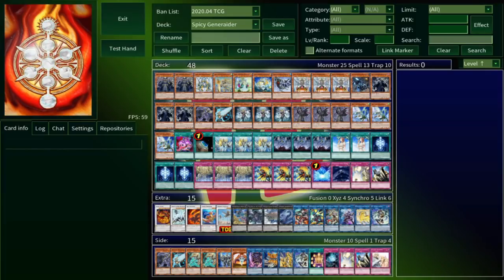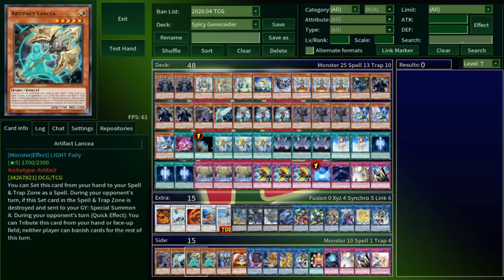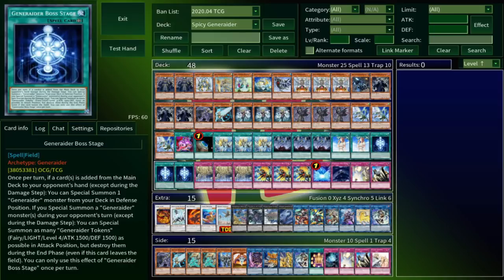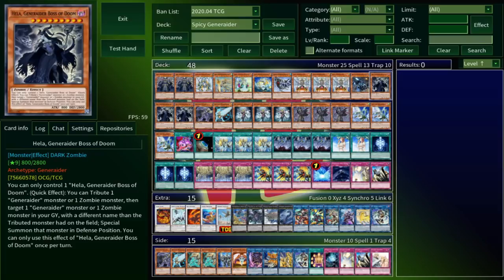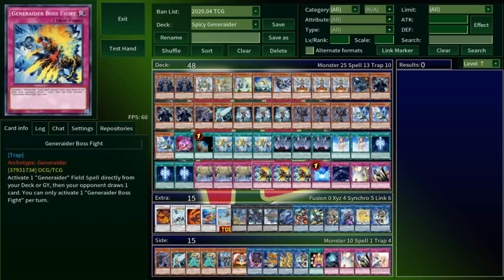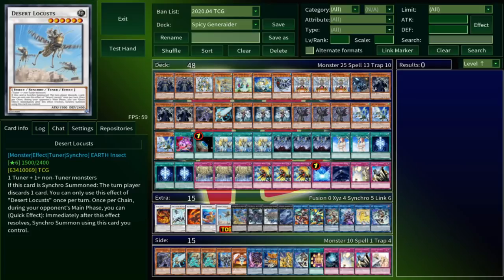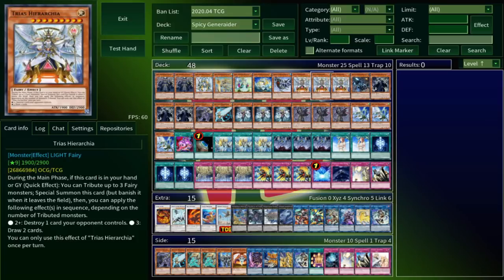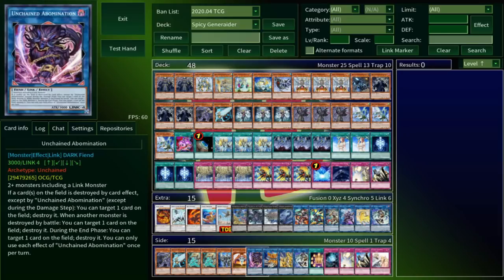Spicy Generaider - What a Deck Profile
Deck profile for the Generaider deck used in episode 207 of What a Deck, the show where Hardleg Joe plays rogue, troll, or otherwise unusual decks against strangers on YGOPro.

Spicy Generaider is a concept deck, designed to show off a variety of interesting tech cards that have synergies with the archetype and their unique playstyle.